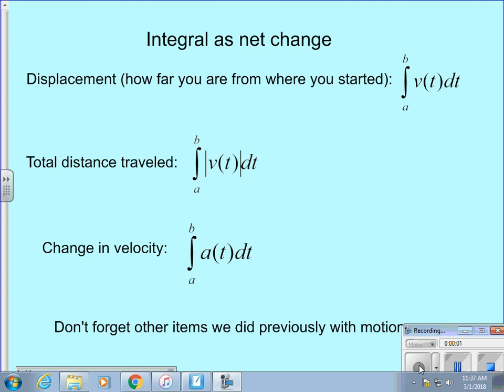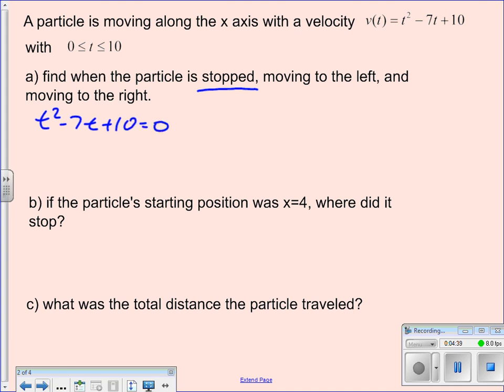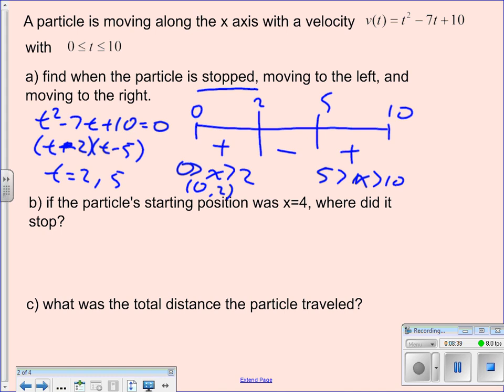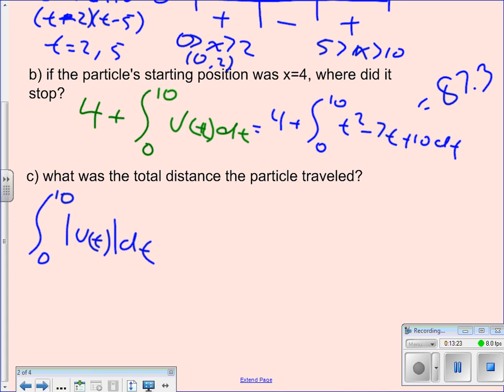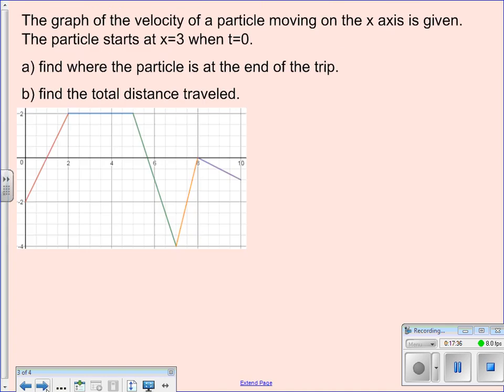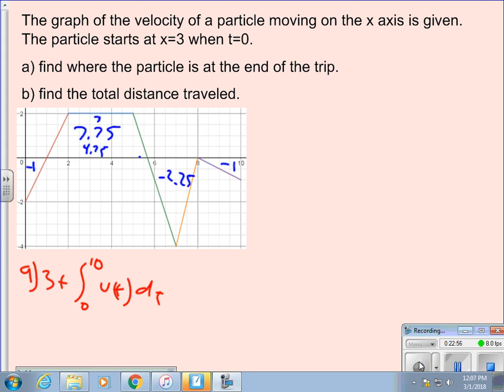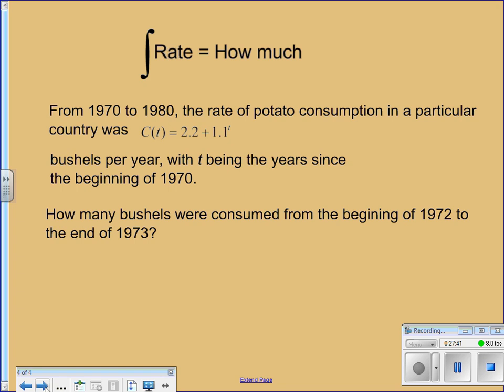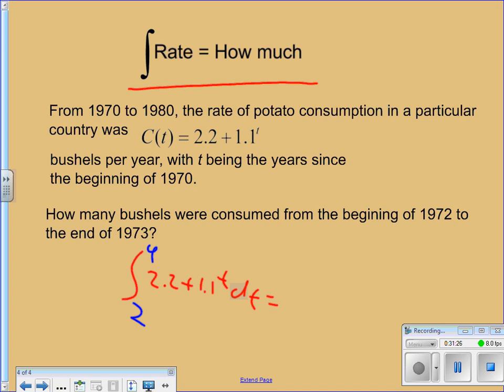Calculus 8 1